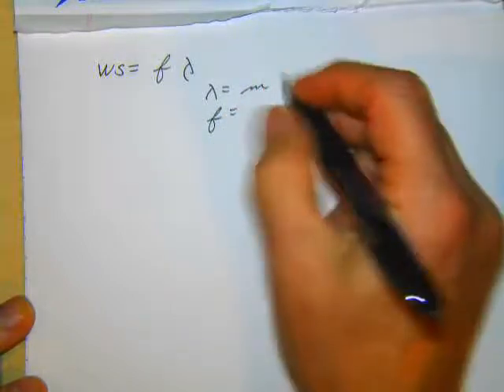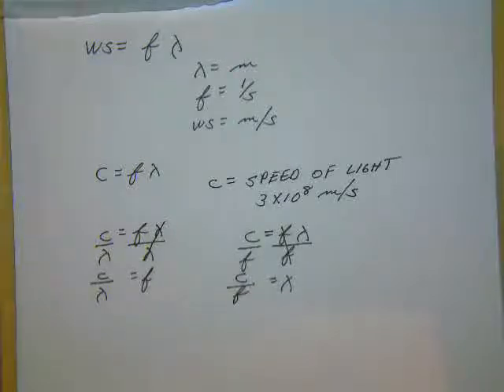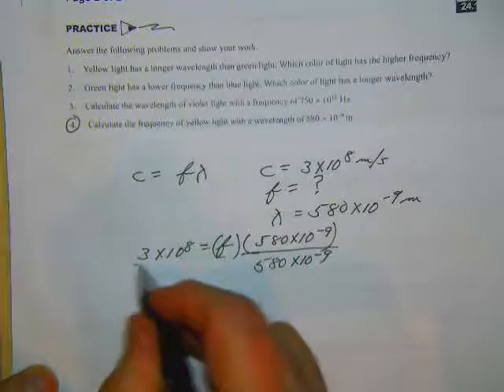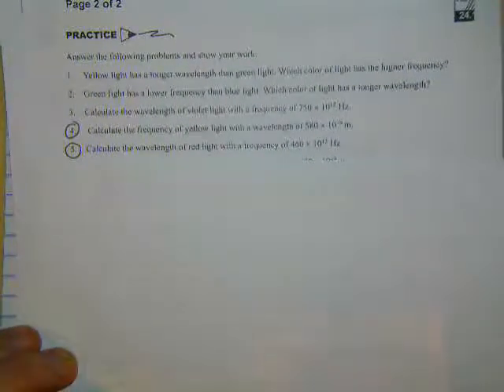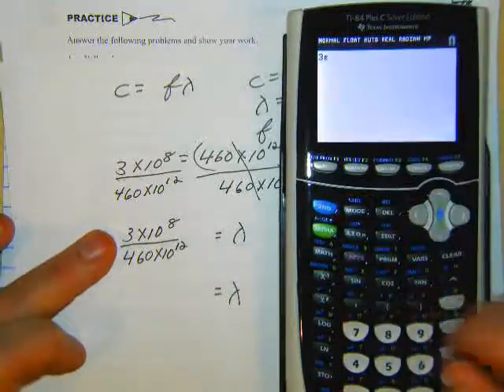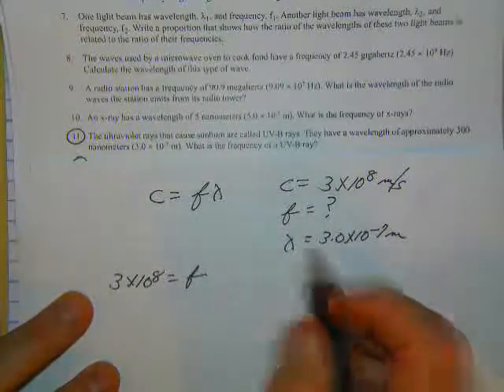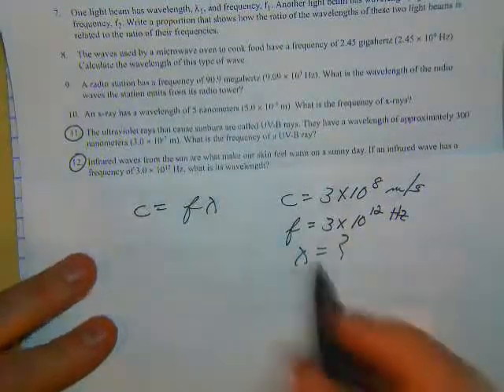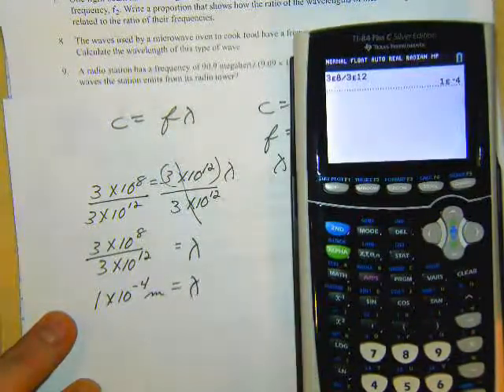EM Spectrum Problems_0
EM Spectrum Problems for Physical Science